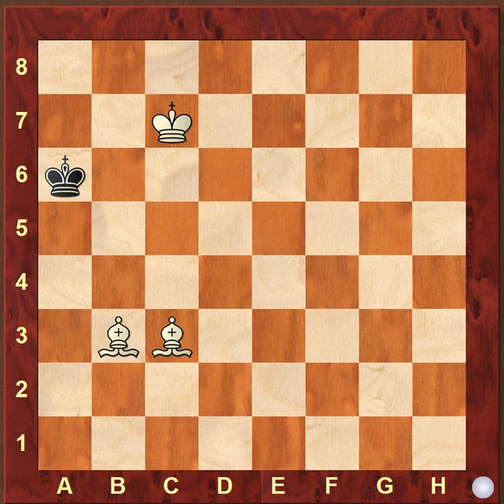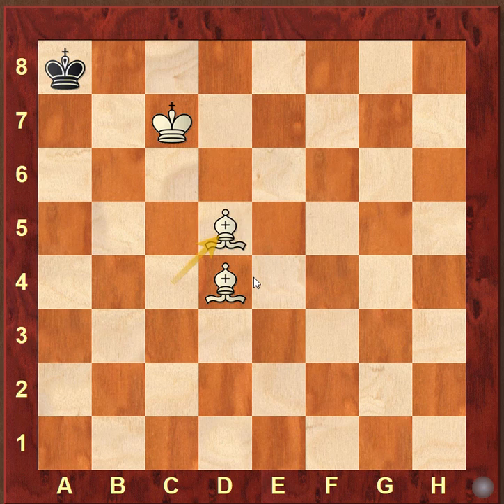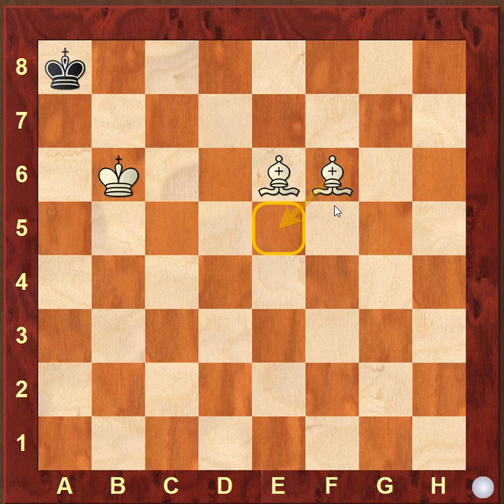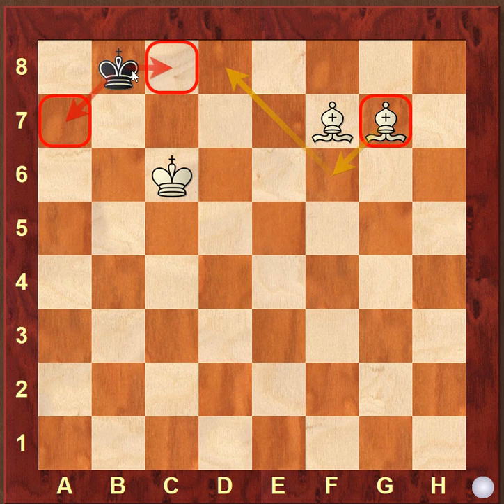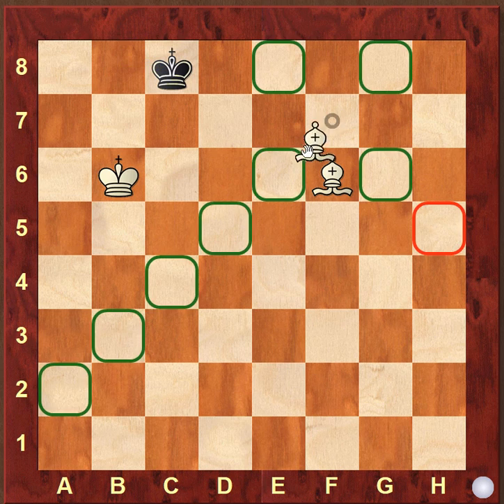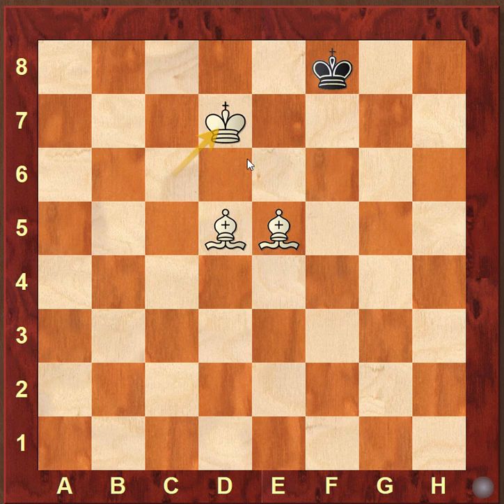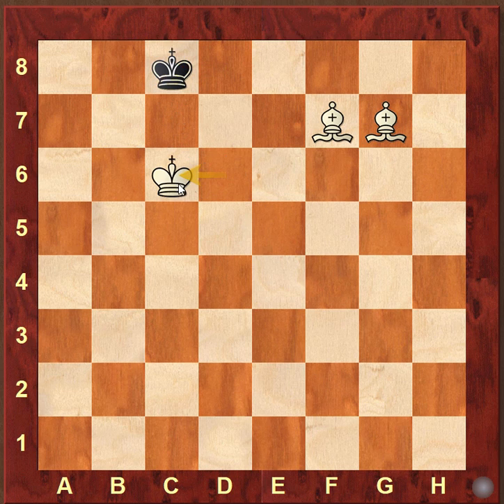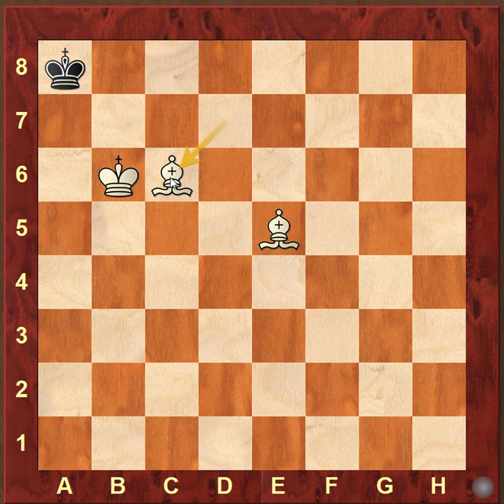Double Bishops Checkmate Part 1